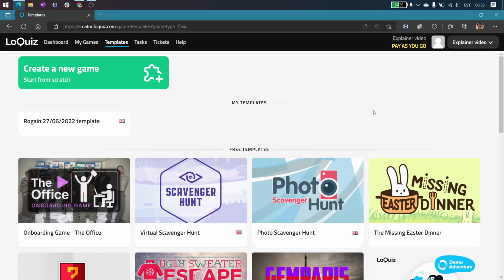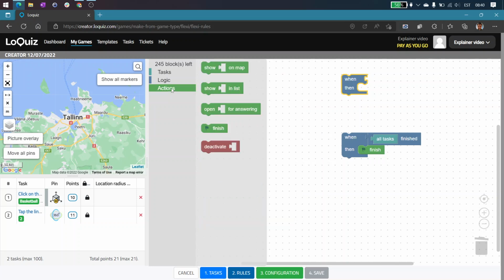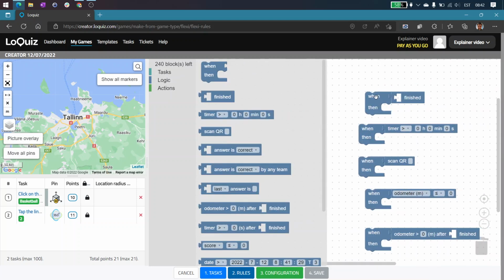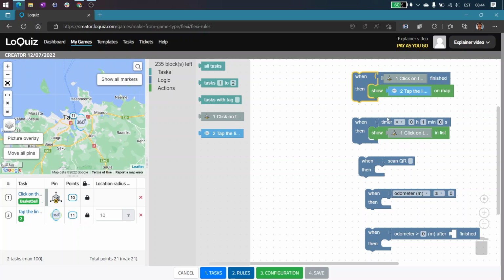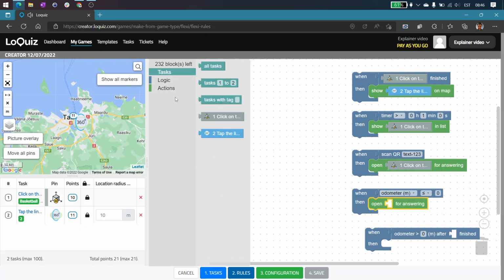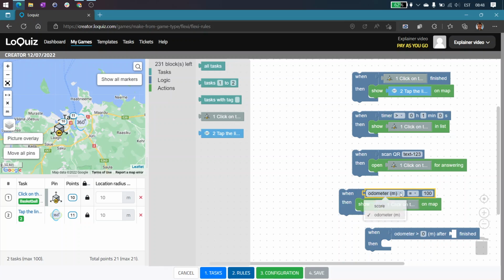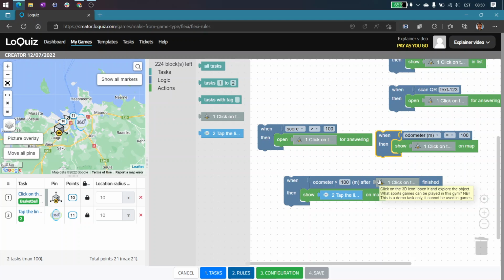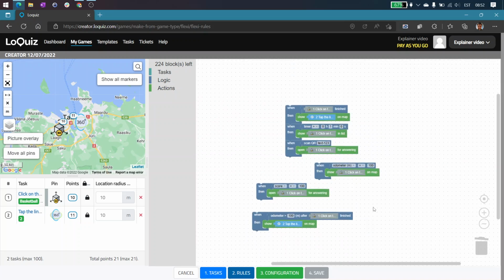All the Creator blocks #11 on 16 | Loquiz- Create. Play. Grow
Through a series of videos, learn how to use the Creator.

We explain all the Creator Blocks. These are essential to build your game's rules.